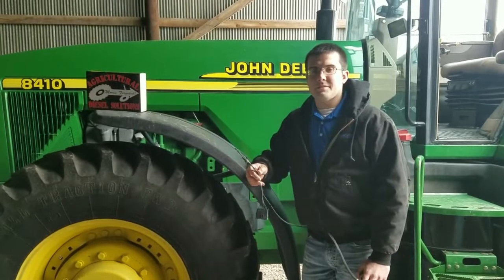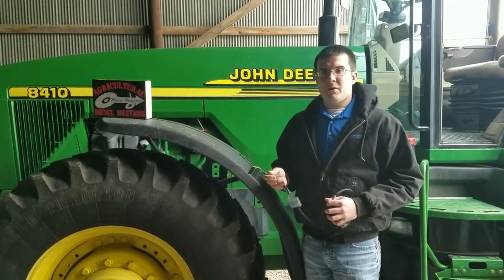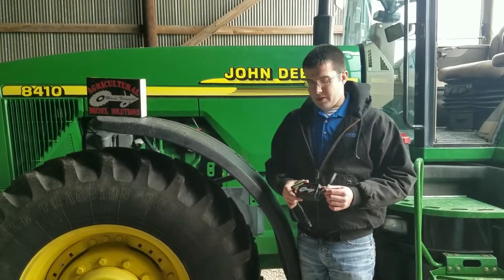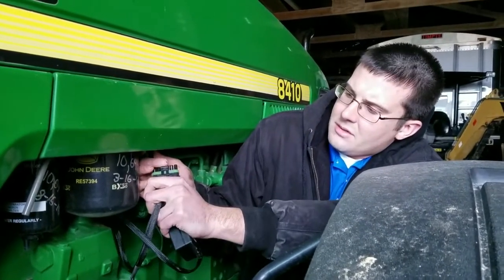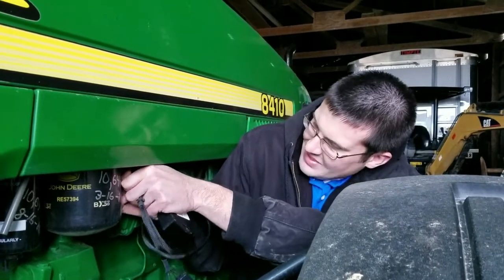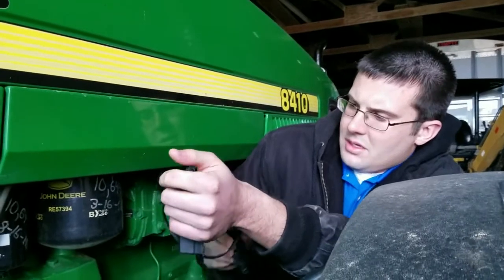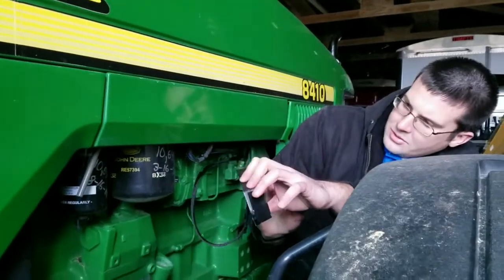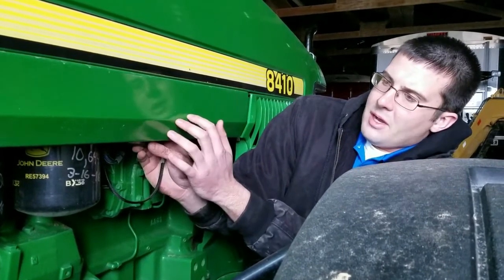John Deere 8410 -- RE1000 Module Installation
The RE1000 performance module is designed for the 7.6L and 8.1L John Deere Bosch EDC pumps, and can increase horsepower up to 35% and decrease fuel consumption up to 10-20%. Adjustable with a four position switch from stock, +15%, +25%, +35%. All Agricultural Diesel Solutions modules come with a 3 Year Warranty and a 30 day satisfaction guarantee.

The RE1000 fits the following applications:
AGCO: 6103 Terragator Sprayer, 8103 Terragator Sprayer, 8104 Terragator Sprayer, 8144 Terragator Sprayer
John Deere: 6610 Chopper, 6650 Chopper, 6710 Chopper, 8100 Tractor, 8110 Tractor, 8200 Tractor, 8210 Tractor, 8300 Tractor, 8310 Tractor, 8400 Tractor, 8410 Tractor, 9100 Tractor, 9500 Combine, 9510 Combine, 9550 Combine, 9600 Combine, 9610 Combine, 9650 Combine, 9650STS Combine, 9750 Combine, 9750STS Combine, 9986 Cotton Picker